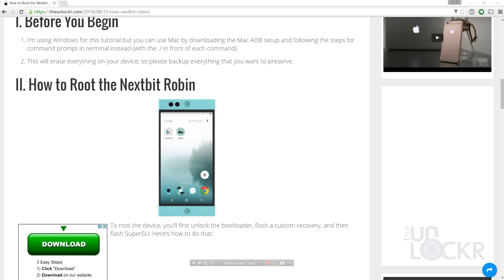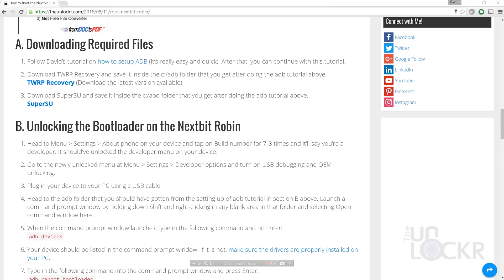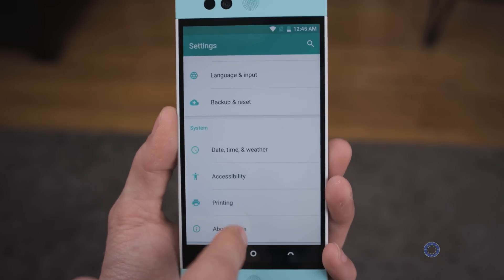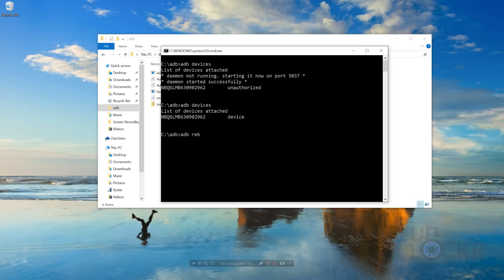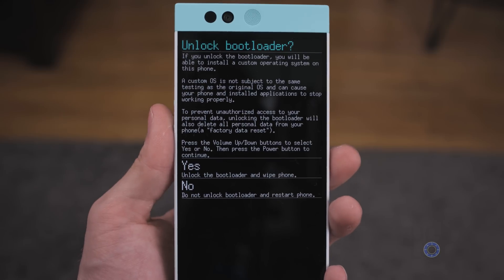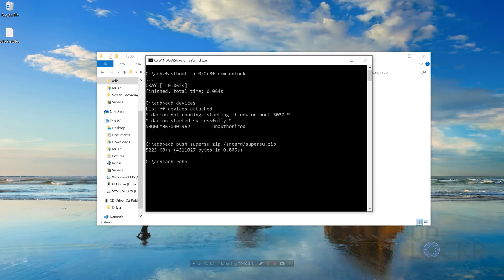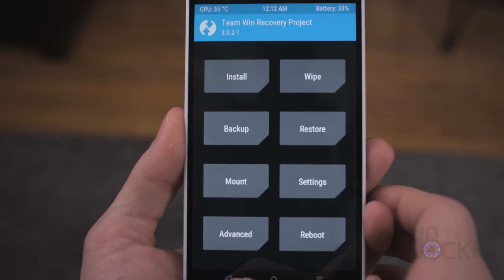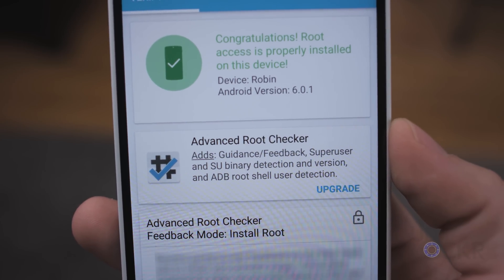How to Root the Nextbit Robin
Video Description:
Rooting the Nextbit Robin requires you to unlock the bootloader, flash a recovery, and then install SuperSU to gain root. This guide covers all of that for you and David even did a handy video on how to root the Nextbit Robin to make the process even easier.